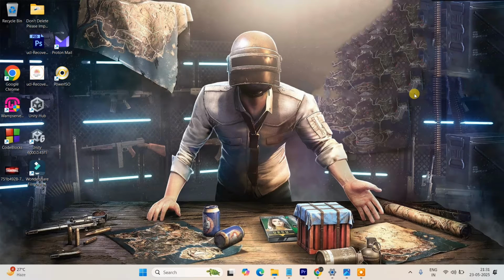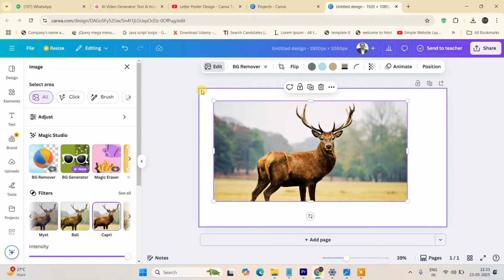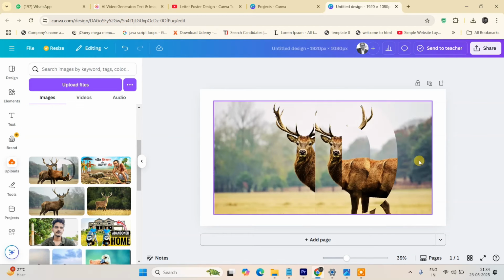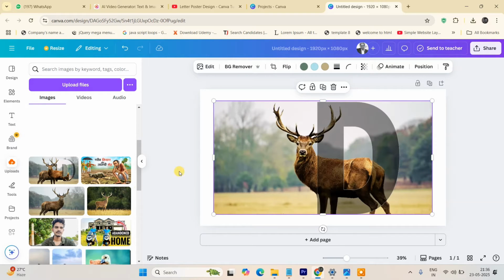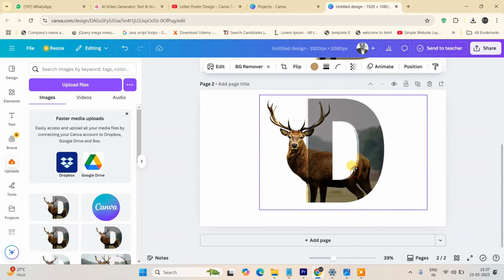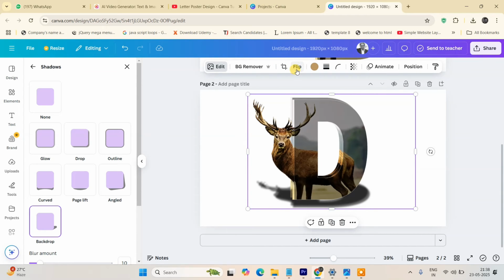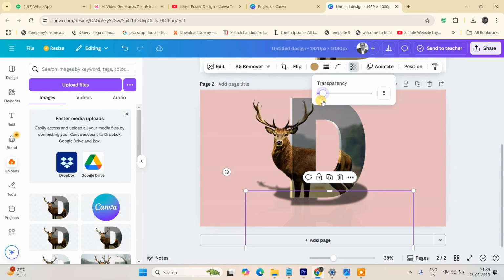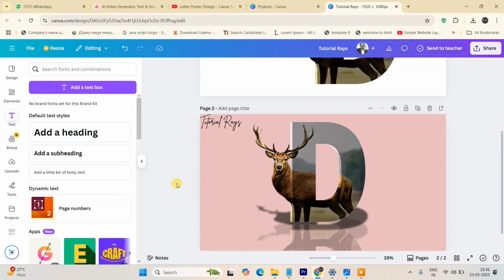Create Stunning Letter Posters in Canva – ( Step-by-Step ) Tutorial! In hindi 2025 | Tutorials Rays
Create Stunning Letter Posters in Canva – ( Step-by-Step ) Tutorial! In hindi 2025 | Rehan Tutorials

Want to create stunning letter posters that grab attention? In this easy-to-follow Canva tutorial, you'll learn how to design beautiful, bold letter posters using simple tools and creative techniques. Whether you're a beginner or just looking for design inspiration, this video will help you master the art of typography in Canva.

🔧 What You’ll Learn:

How to choose the right fonts and colors

Creative layout tips for eye-catching designs

Using Canva tools for letter-focused posters

Design hacks to make your posters stand out

📌 Perfect for social media posts, wall art, prints, and more!